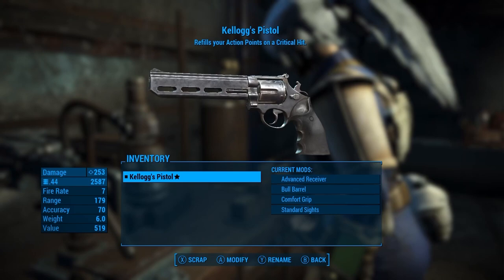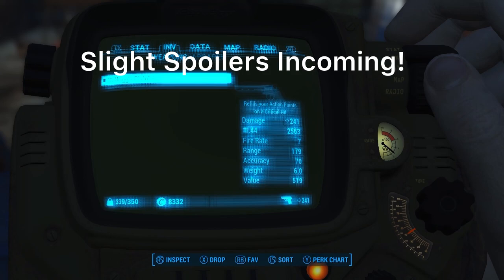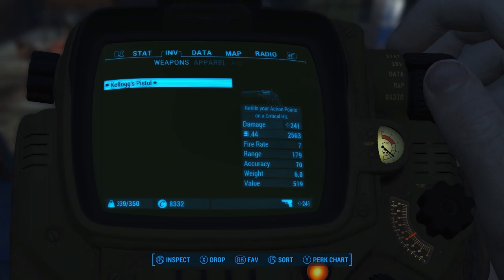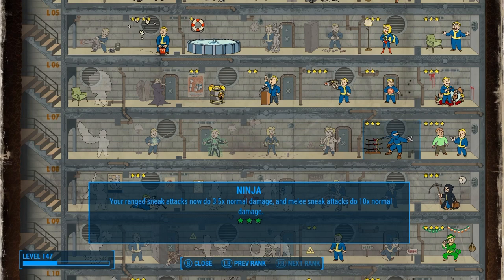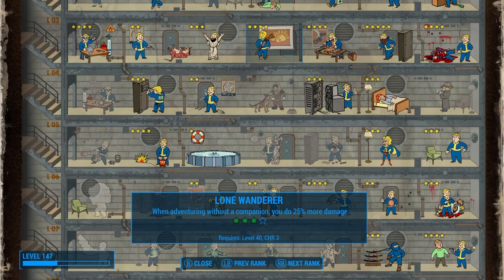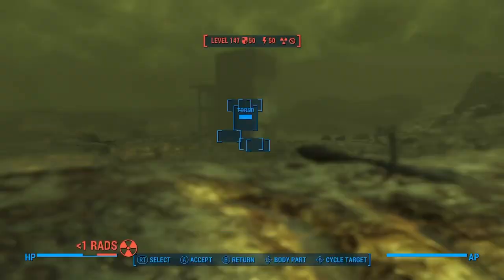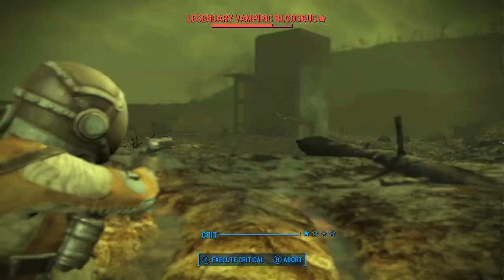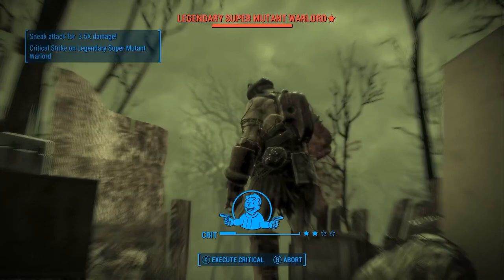Kellogg’s pistol Can Be Game Breaking in Fallout4!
Decided to make kellogg’s pistol op and game breaking through a solid perk build and experience from righteous authority!
0:00 intro
0:50 perks and spoilers!
1:48 a unstoppable force Or Immovable object
2:28 testing commenced
3:39 Legendary Bloodbug
4:22 Vats Is So Pleasing
4:55 it’s so strong
5:38 ugliest creature destroyed
6:34 Deathclaw surprise
7:01 The End